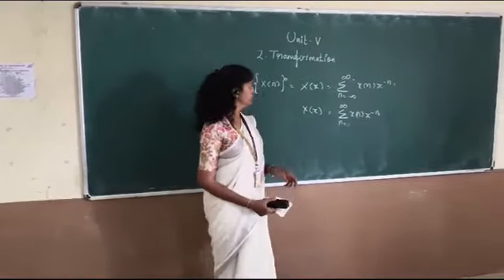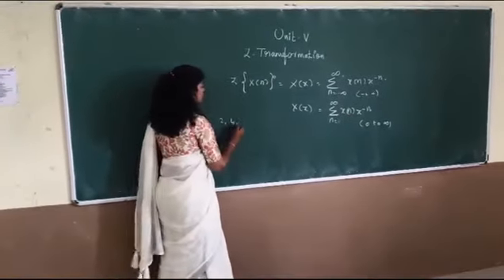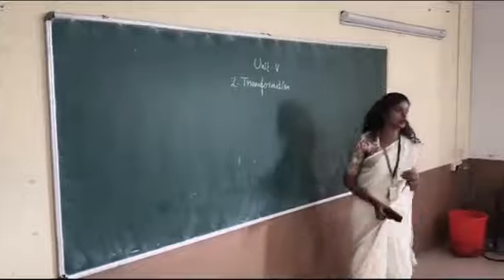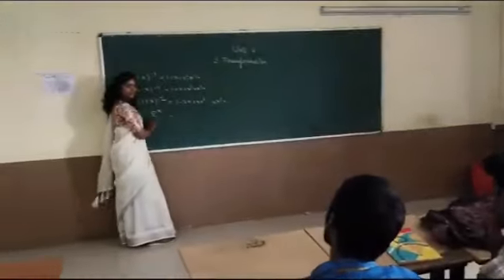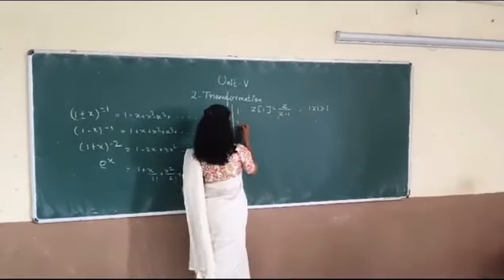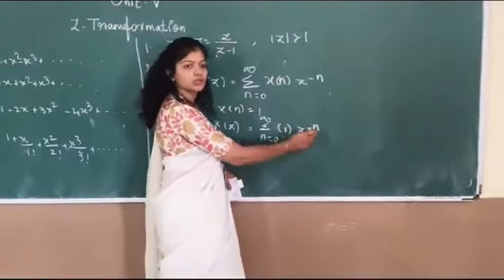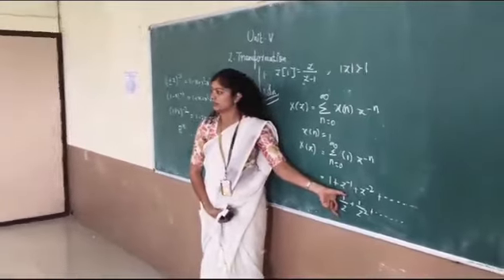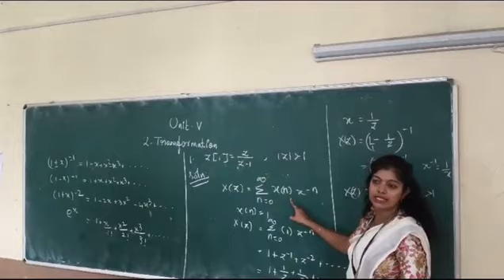CASE STUDY ON TPDE | R MALATHY | SNS INSTITUTIONS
TPDE most likely refers to Transforms and Partial Differential Equations, a subject often encountered in mathematics and engineering curricula. It involves the study of mathematical techniques for transforming functions and solving equations involving partial derivatives. These concepts are widely used in physics, engineering, and various other scientific fields.